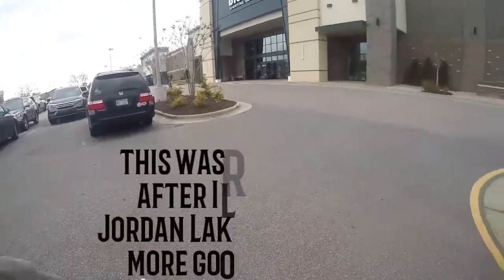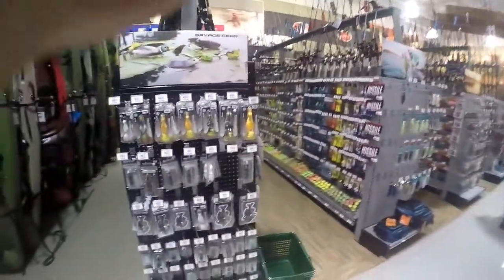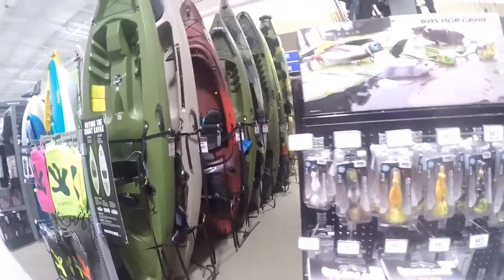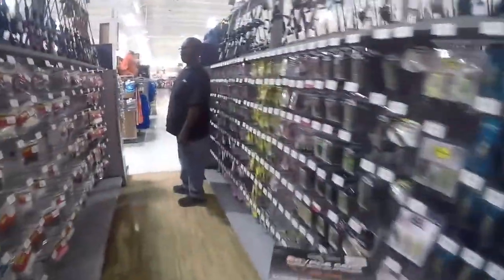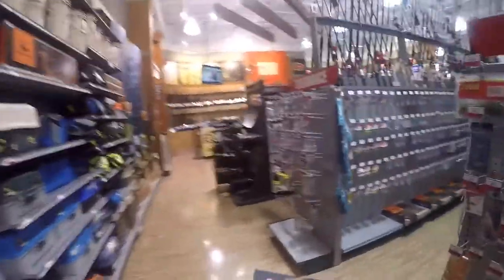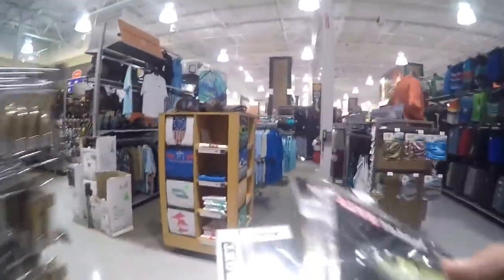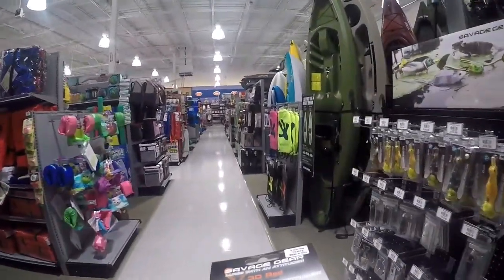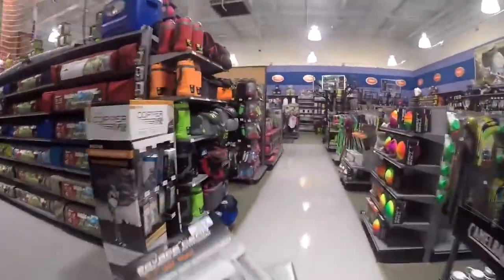Stopped at a Local Sporting Goods store after Jordan!!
Picked up some good baits to try out in the next couple weeks..